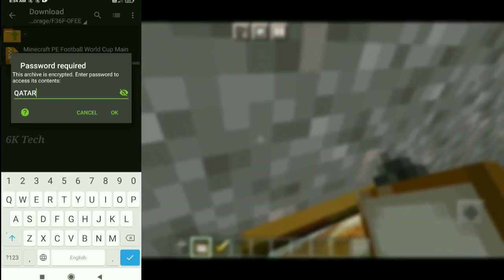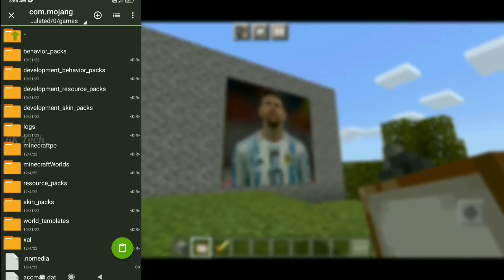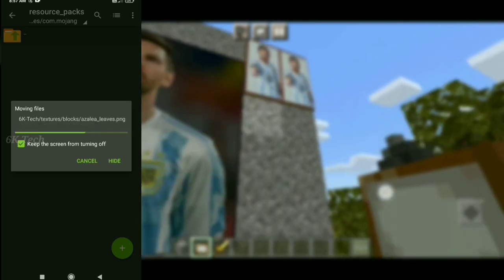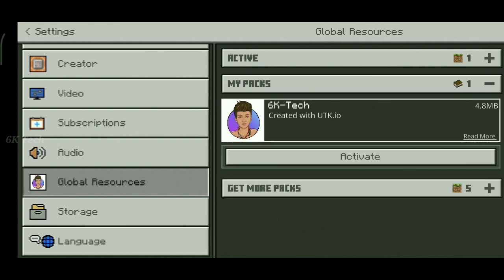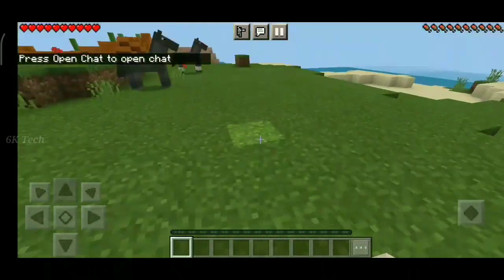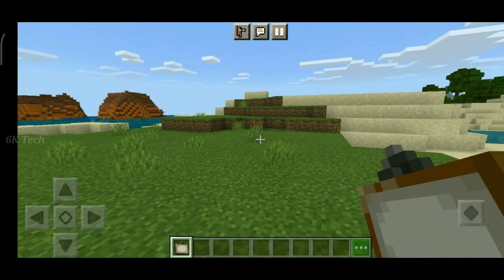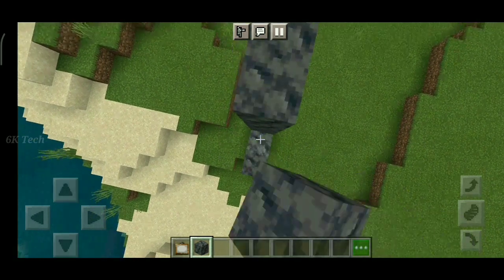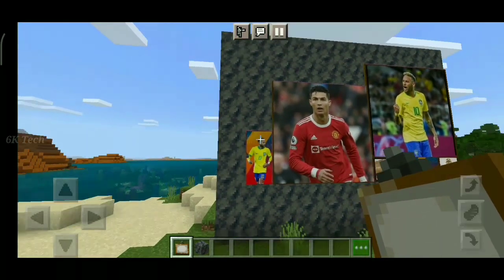How To Install New Famous Football Players Painting On Minecraft PE |Malayalam| [6K Tech]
How To Install New Famous Football Players Images Mod On Minecraft For Android In Malayalam..
Very Easy Only 4MB..